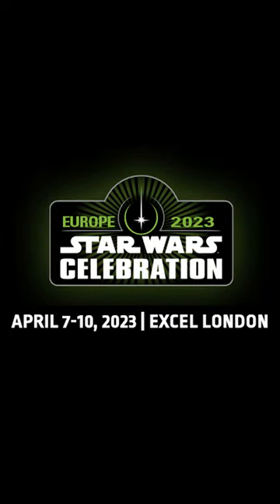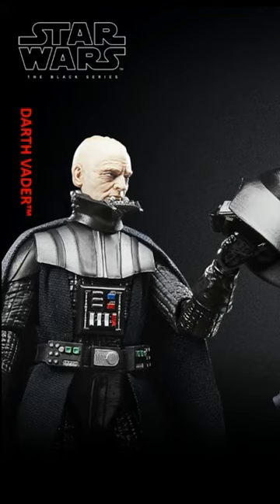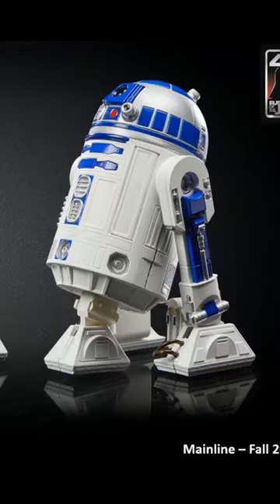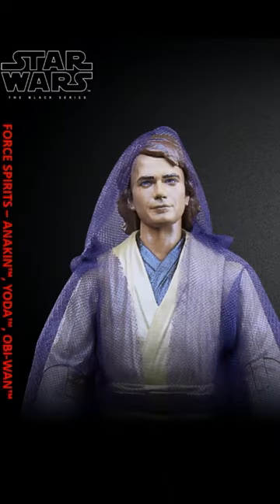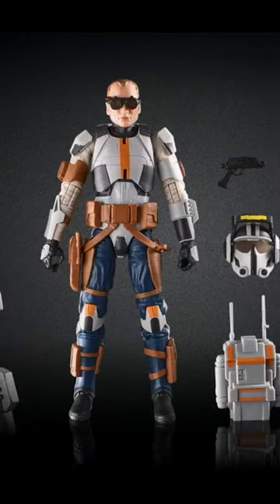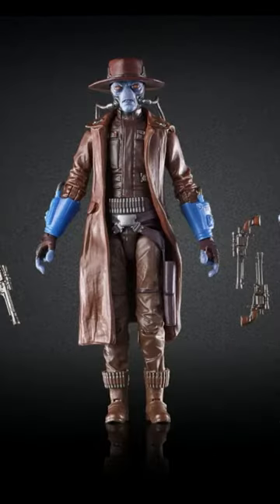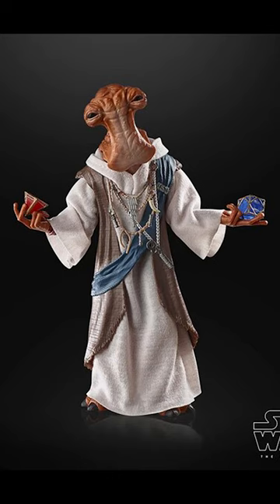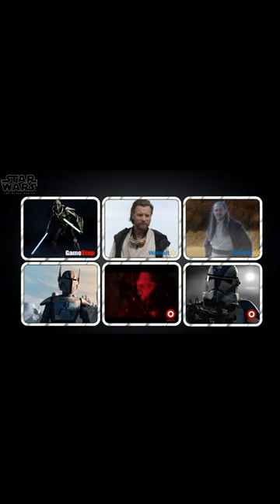SW Celebration 2023 Black Series reveals by ActionDisplay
These are Star Wars The Black Series 6 inch action figure by Hasbro.